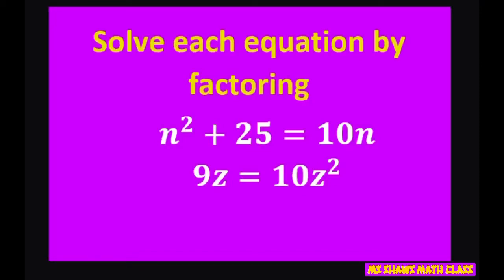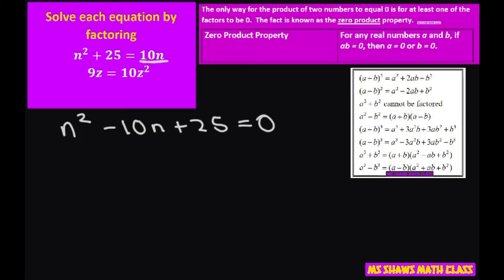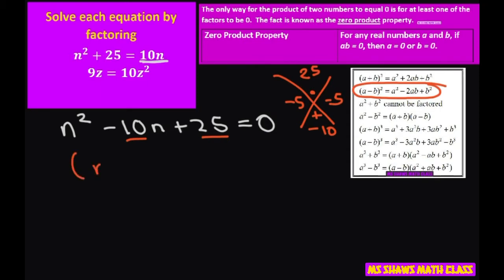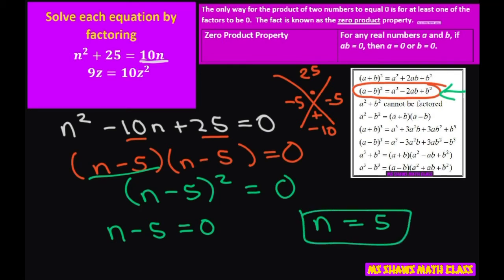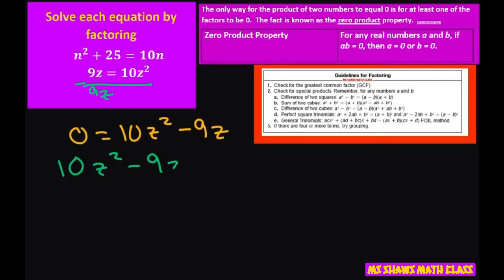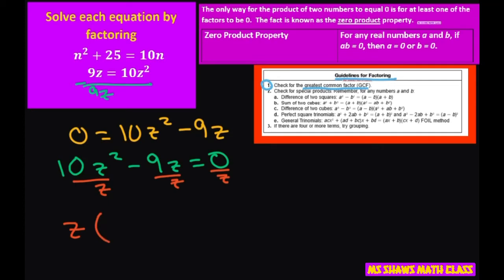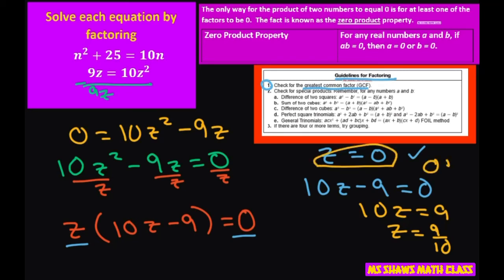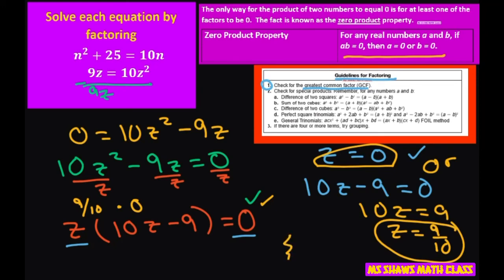Solve each equation by factoring n^2 + 25 = 10n and 9z = 10z^2